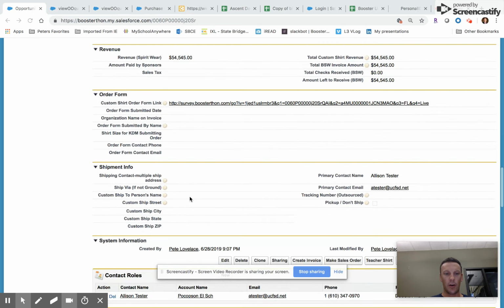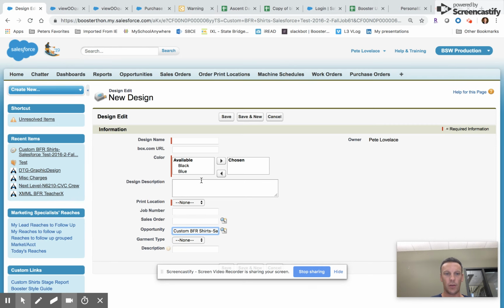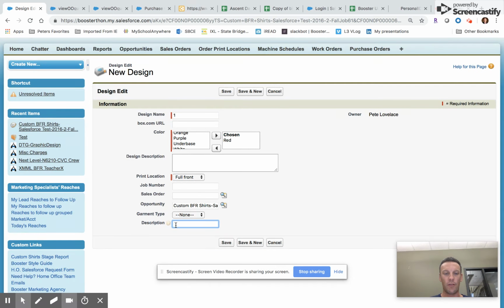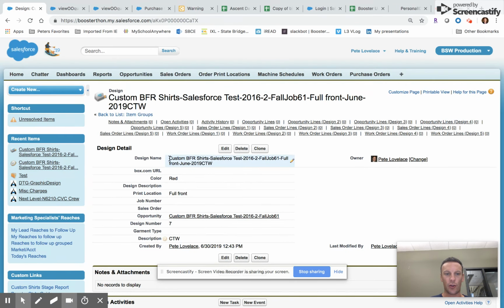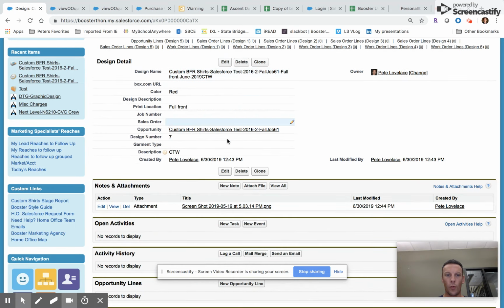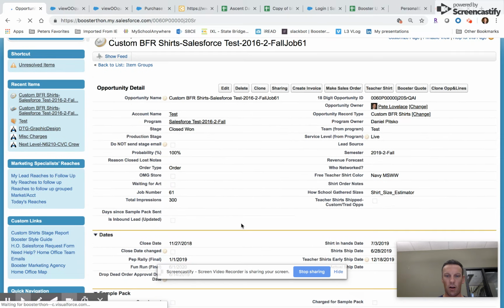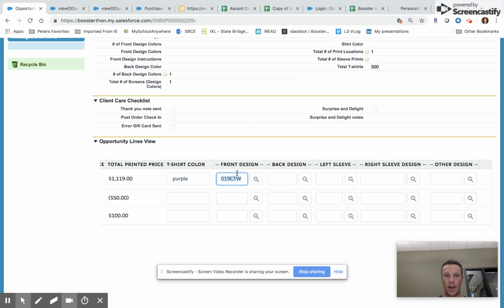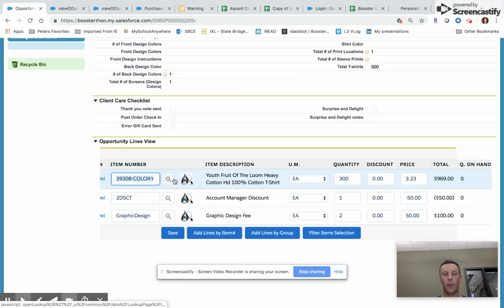Jun 30, 2019 12:47 PM